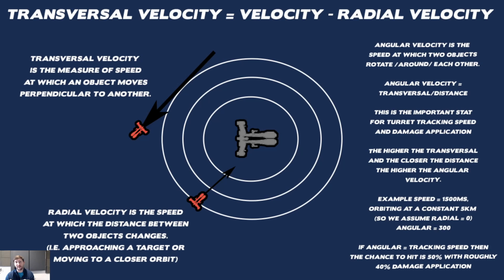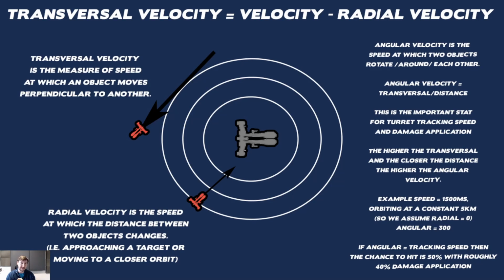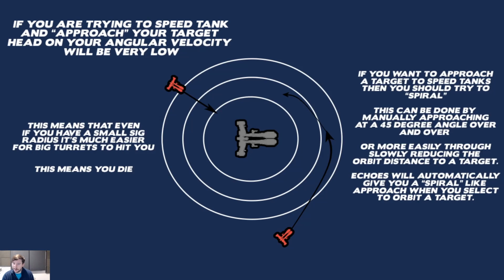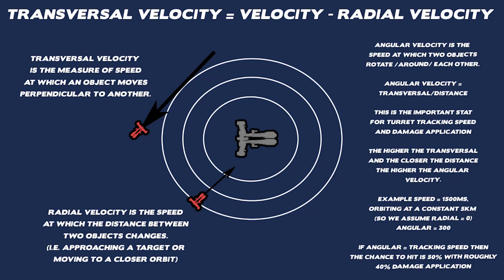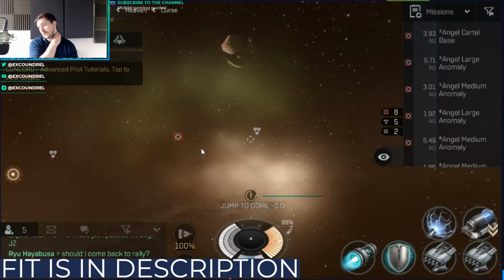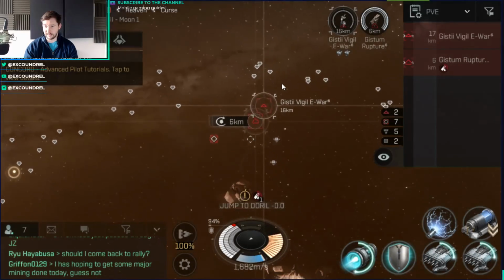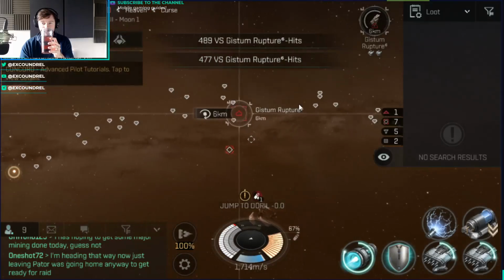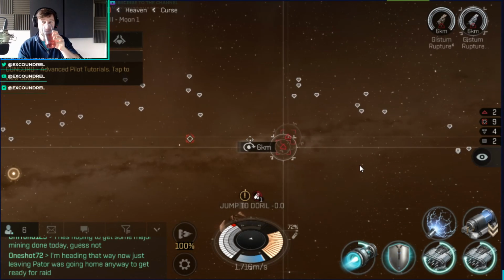How to do HIGH TIER PVE CONTENT in Frigates - THE THEORY OF SPEED TANKING (FULL GUIDE) | Eve Echoes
This video talks in-depth about speed tanking and what you can achieve with it - this eve echoes video guide and tutorial will talk about some of the more theoretics topics when it comes to speed tanking and using a frigate to complete PvE content in eve echoes.

TIMESTAMPS:

[00:00] - Intro
[00:26] - Basics of Transversal and Angular Velocity
[03:33] - How to approach speed tanking
[06:45] - Doing T6 Anomalies in a Condor 2

(fittings = 2x MK7 Small Missile Launchers, 1x Dealer Small Afterburner, 1x Veteran Small Shield Booster - rest is irrelevant)

Hope you guys enjoyeThis video talks in-depth about speed tanking and what you can achieve with it - this eve echoes video guide and tutorial will talk about some of the more theoretics topics when it comes to speed tanking and using a frigate to complete PvE content in eve echoes.

TIMESTAMPS:
[00:00] - Intro
[00:26] - Basics of Transversal and Angular Velocity
[03:33] - How to approach speed tanking
[06:45] - How webs affect you
[08:25] - Speed tanking in a condor 2